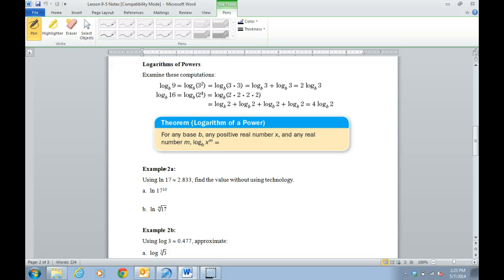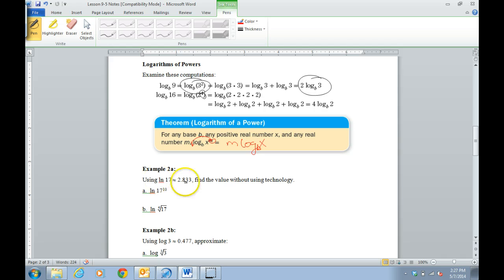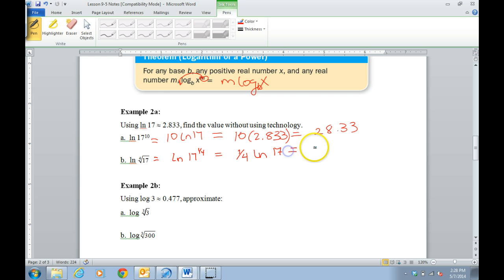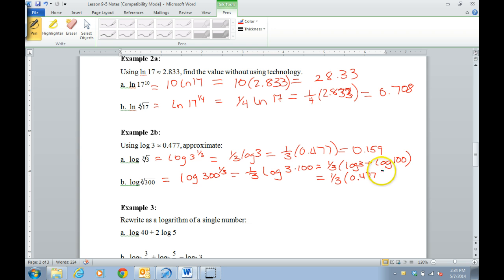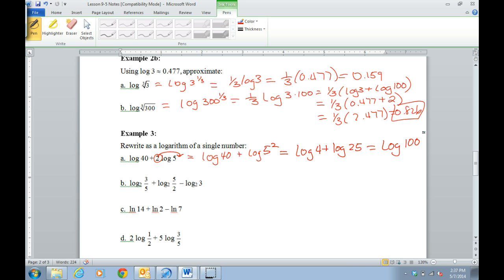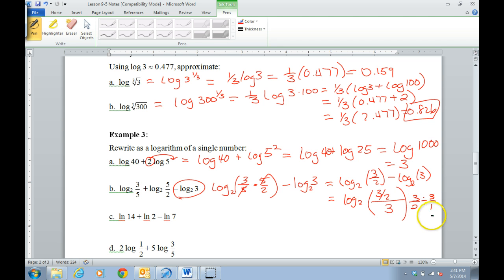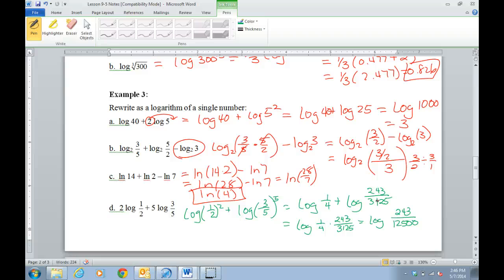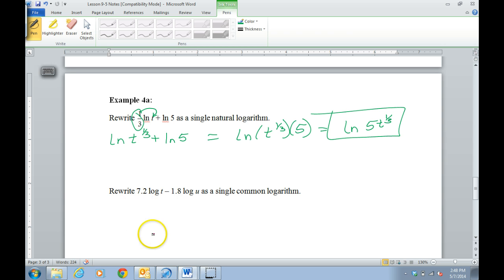Rules of logarithms 9-5b